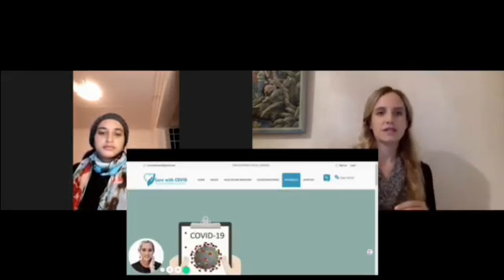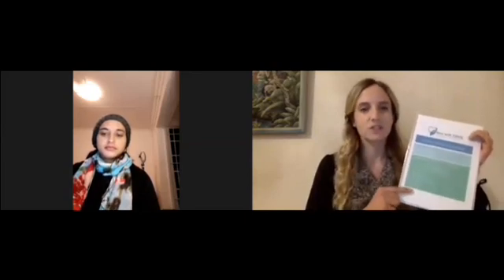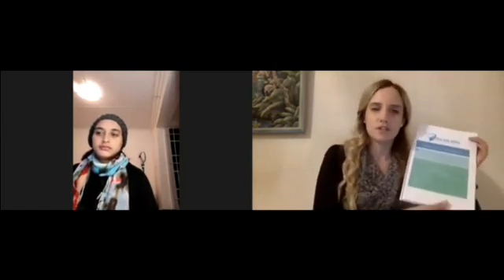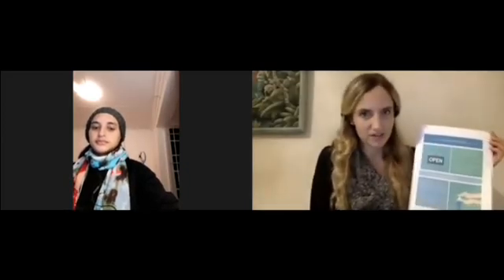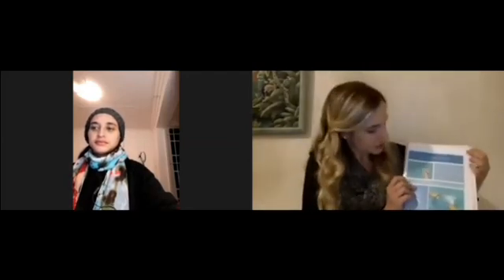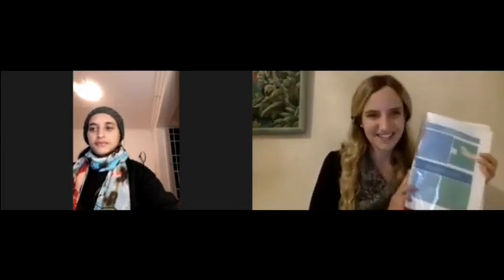Get Your Private Practice COVID19 Ready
Opening up your practice for face-to-face therapy during this COVID19 pandemic we are facing can be daunting. You know your patients need your services, but you are anxious about keeping your patients and yourself safe from infection. How do you make sure you have the correct safety protocols in place to create a safe workspace for you and your clients and aligned with government regulations. In this episode I am joined by Donne Nel from Care With Covid - a company started by 4 health professionals in private practice, that offers guidelines on customisable protocols, government regulation documents and PPE recommendations for all industries in South Africa.

If you found this tutorial helpful and are looking for more tips, tools and tutorials to help you start or grow a profitable private health or wellness practice in South Africa, then please hit the subscribe button AND the little bell notification to be notified when I post new videos.

Find out what stage of private practice you are at and what to focus on to grow: